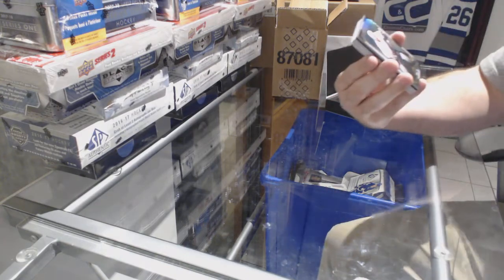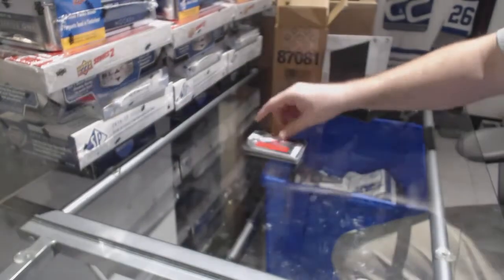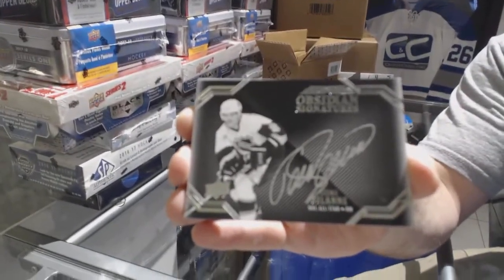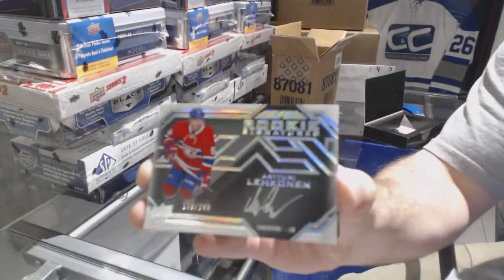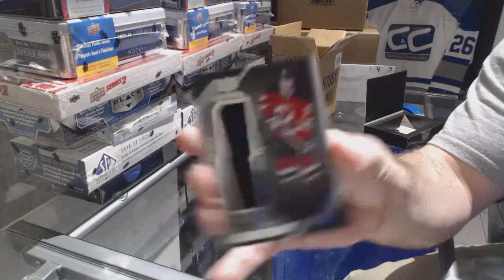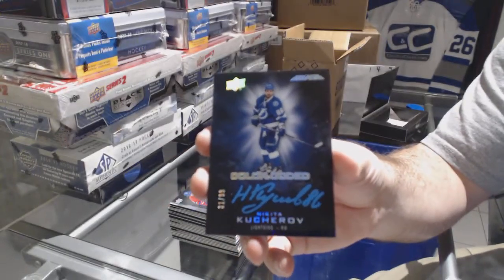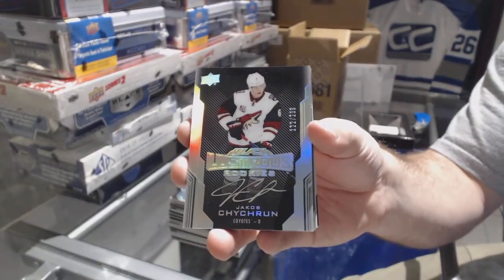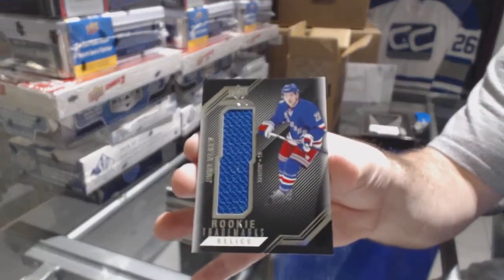Etuveto's 16-17 Upper Deck Black Hockey 5 Box Case Break